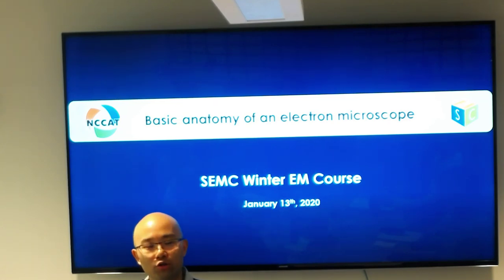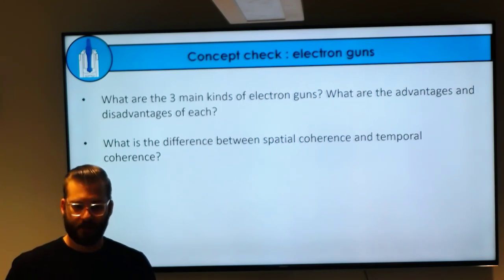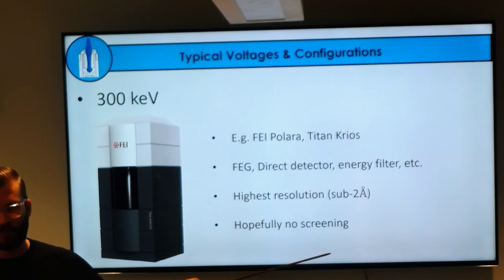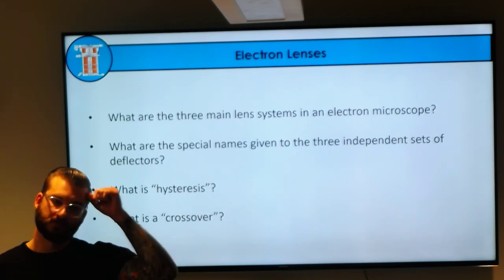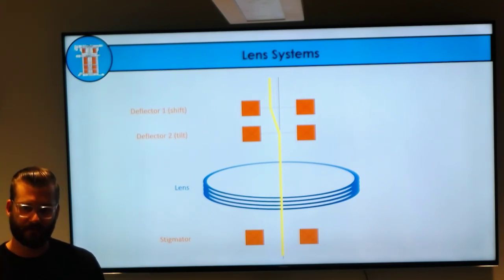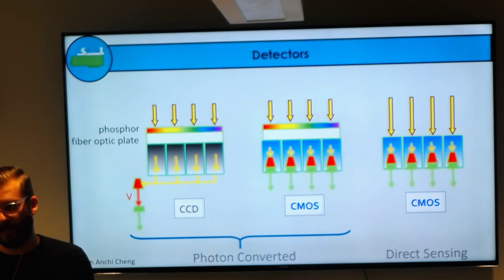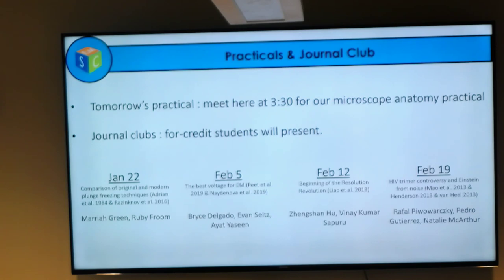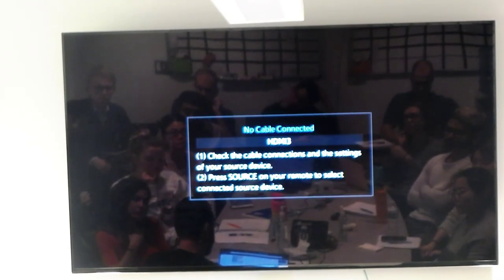SEMC 2020 Cryo-EM Course - Basic anatomy of the electron microscope